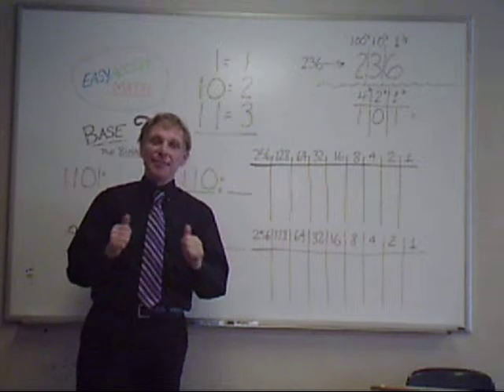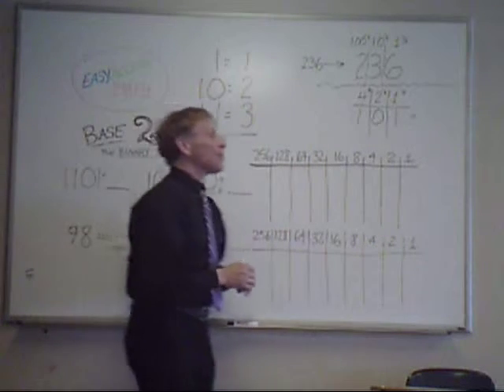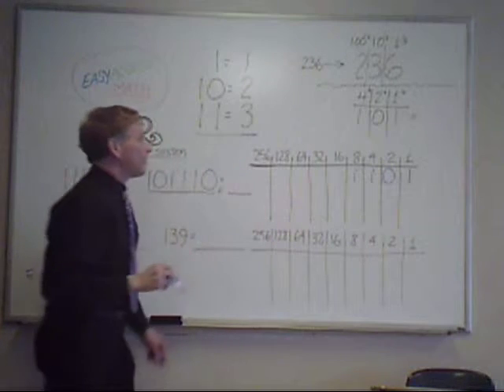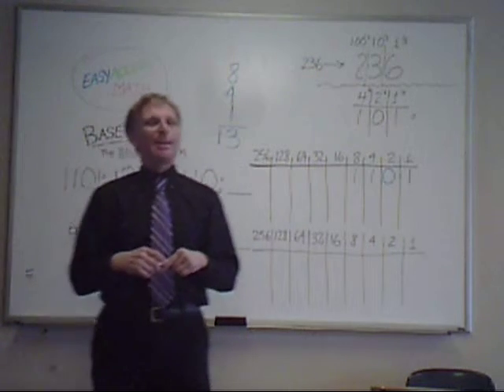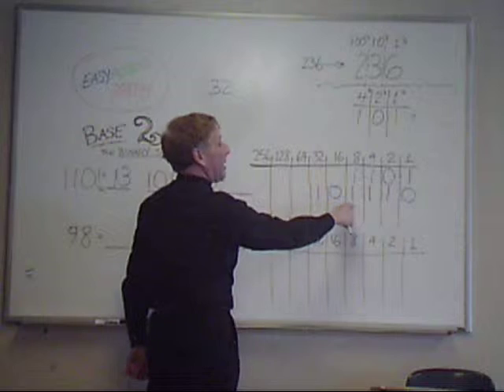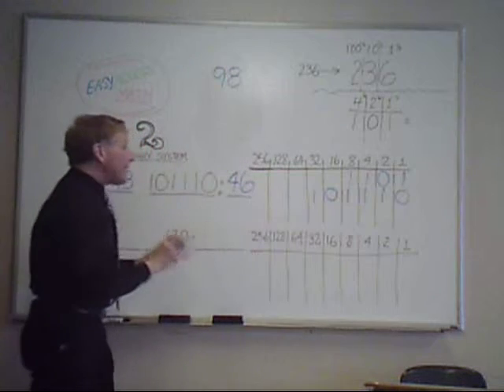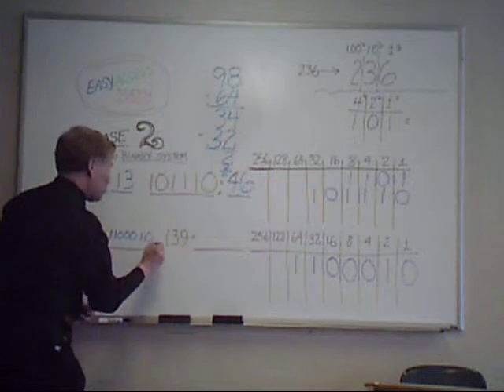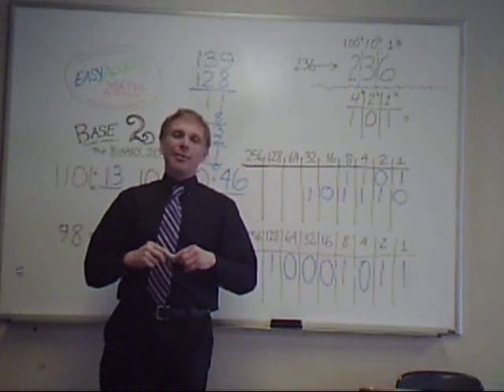EASY ACCESS MATH BINARY SYSTEM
A LESSON ON BINARY NUMBERS (BASE 2) FOR CREDIT MATH AND COMPUTER SCIENCE COURSES.   (KINGSBOROUGH COMMUNITY COLLEGE MATH 4 AND MATH 7 MAY INCLUDE THIS CONCEPT.)